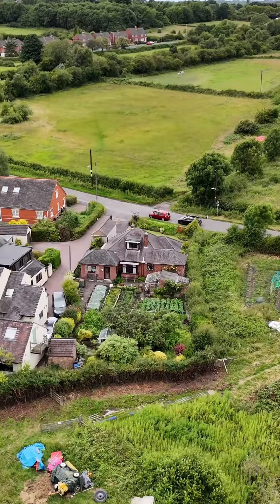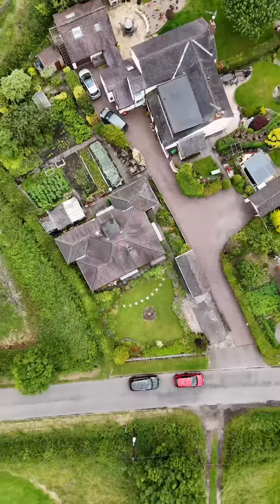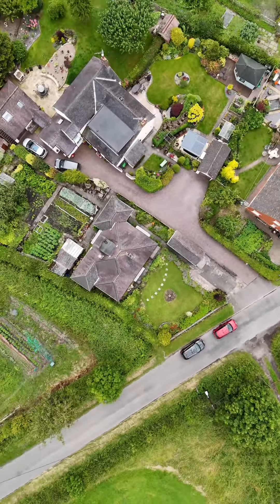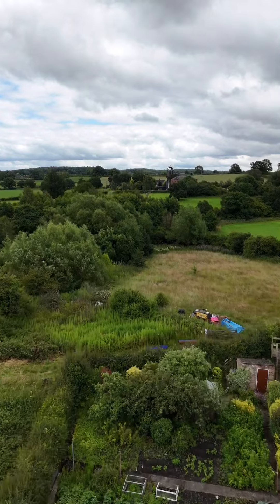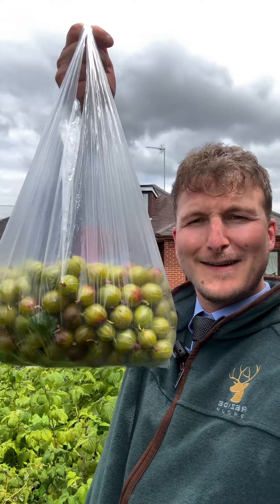Jeffcoats Lane, Swannington